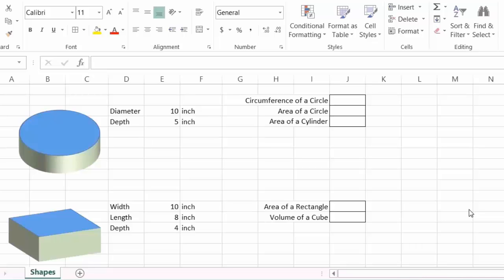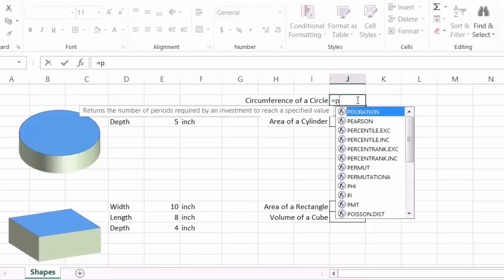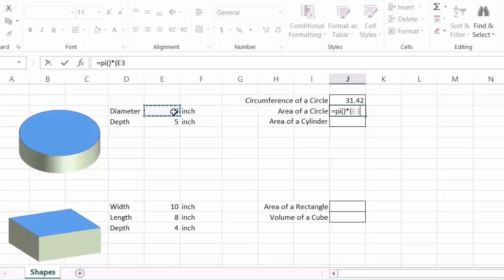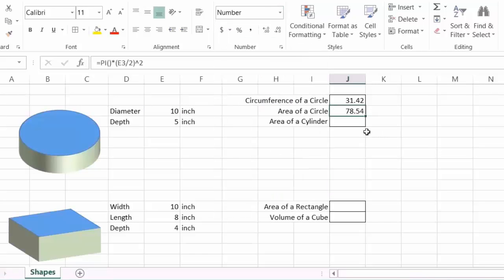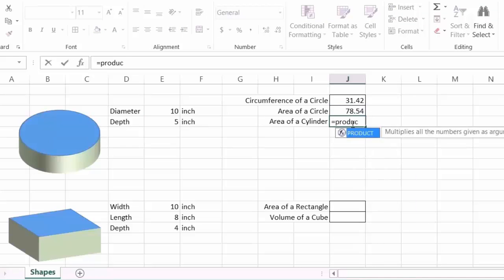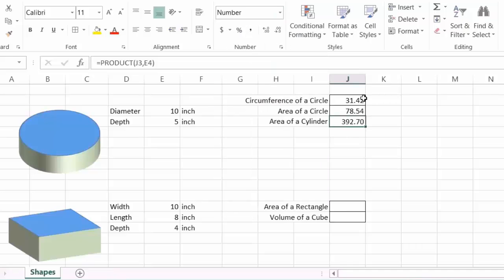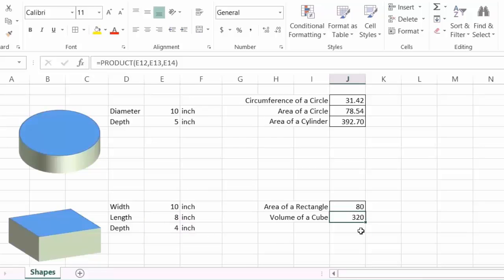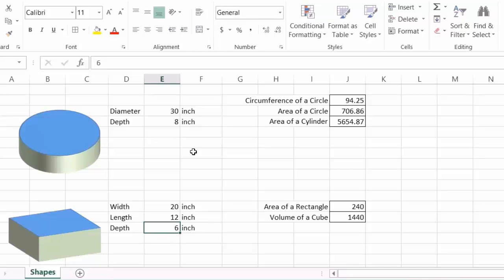Area and Volume | Microsoft Excel 2013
Excel@Excel
In this lesson you will learn the functionality of Area and Volume Functions in MS Excel 2013.

math functions in excel
ms excel math functions
area and volume use in excel